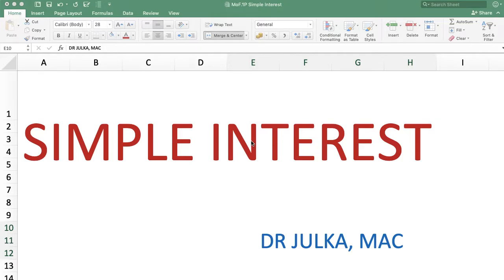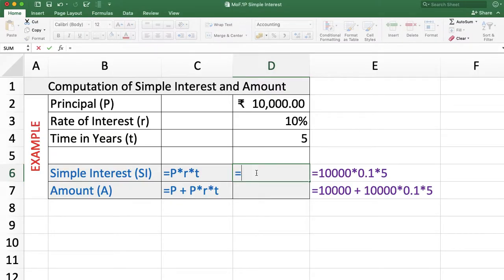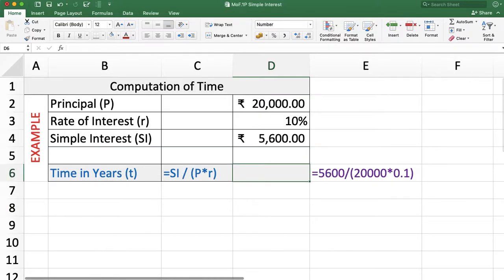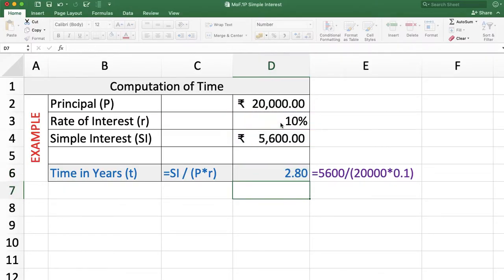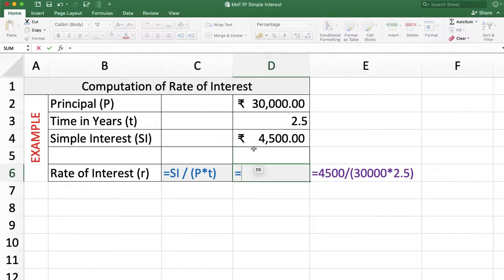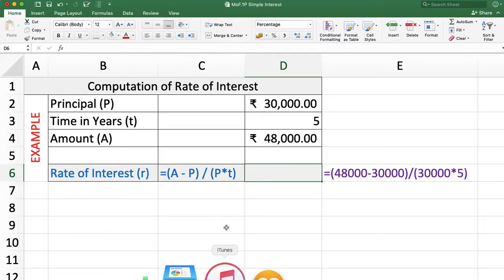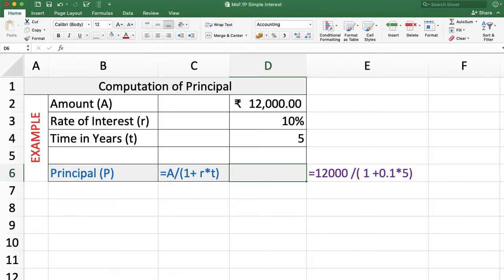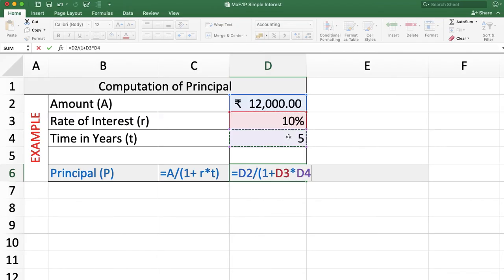MoF 1P Simple Interest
Simple Interest solved examples using spreadsheet